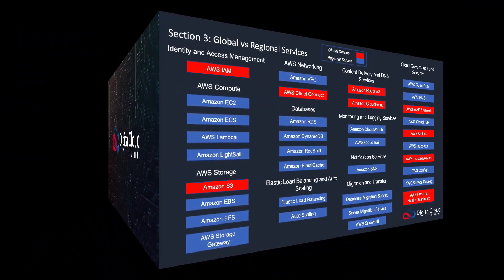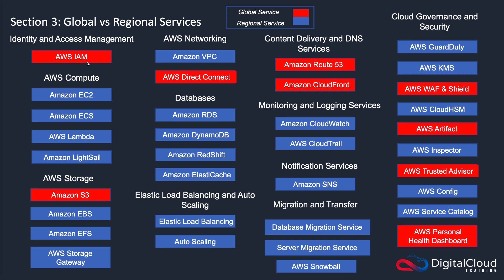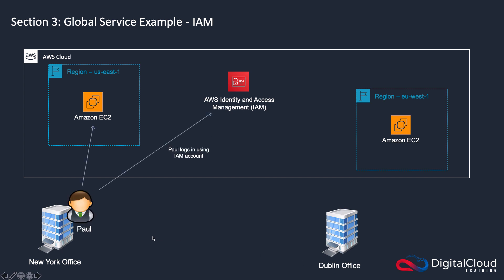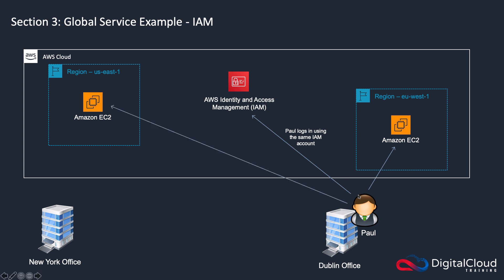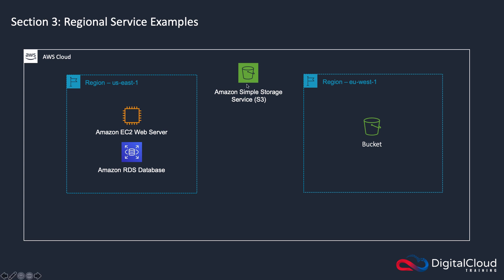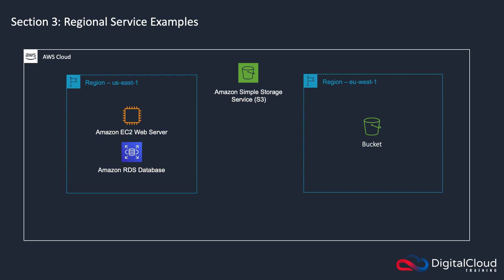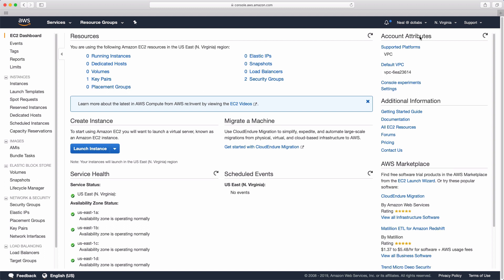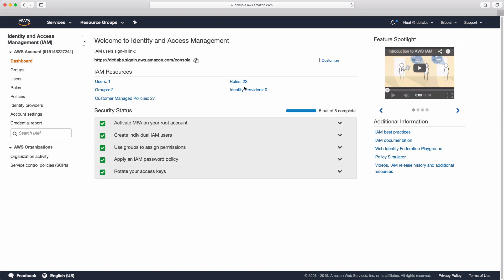AWS Global vs Regional Services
In this free AWS tutorial for beginners, you'll learn the difference between AWS services that are global or regional in scope. We also cover Amazon S3, Amazon EC2 and IAM and show you how to identify the scope of an AWS service.

This video is an excerpt from our comprehensive training course for the AWS Certified Cloud Practitioner exam - the Ultimate Exam Prep! To learn more about this popular certification, visit:

📌 Timestamps
0:00 - Introduction
0:25 - Global Services Overview
1:22 - Regional Services Deep Dive
2:11 - Special Case: Amazon S3
3:23 - Console Demonstration